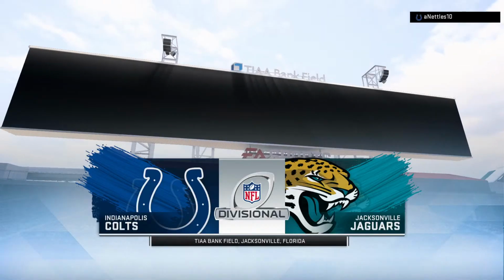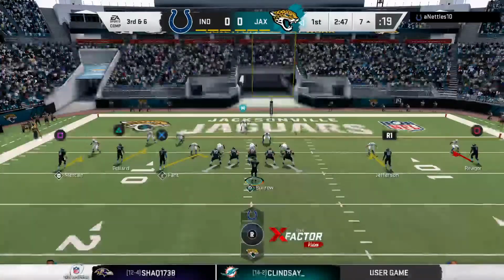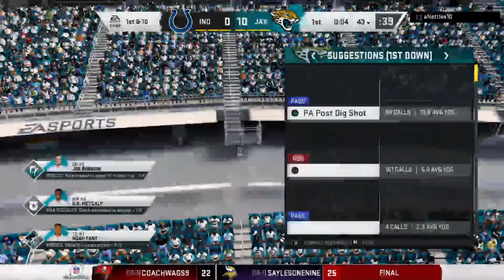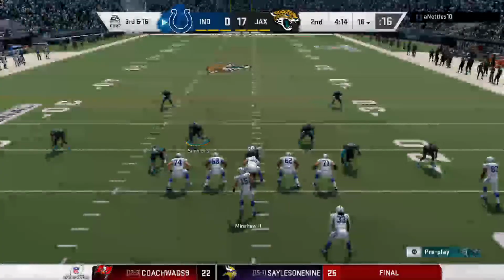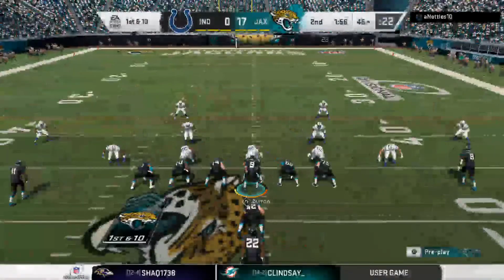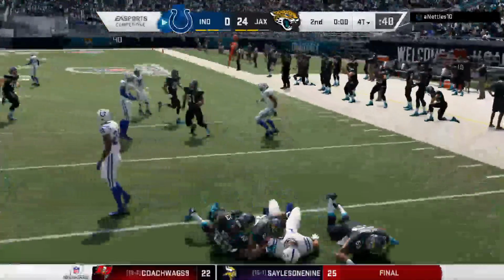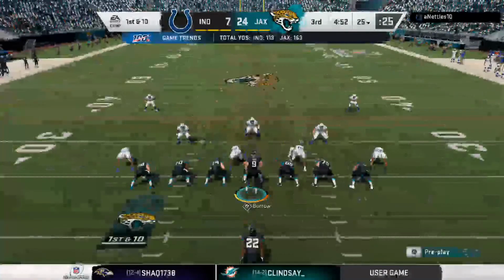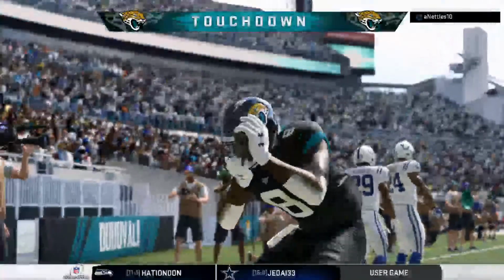EAsports93's Live PS4 Broadcast